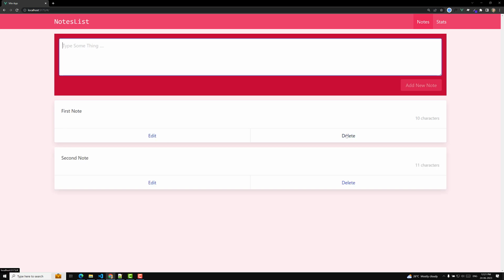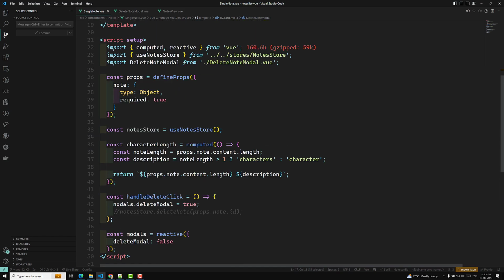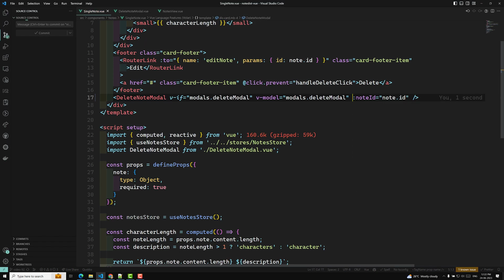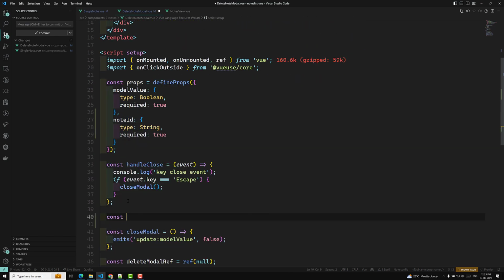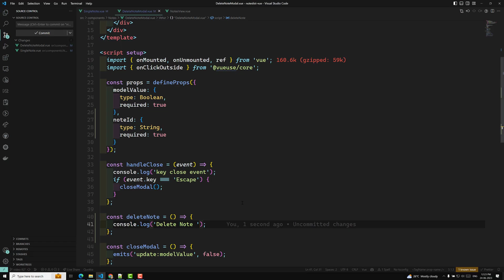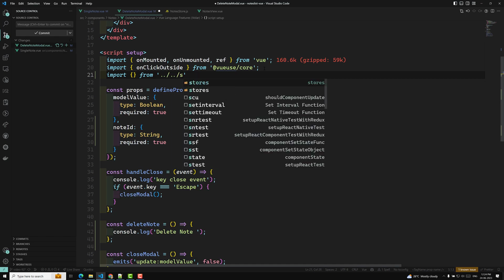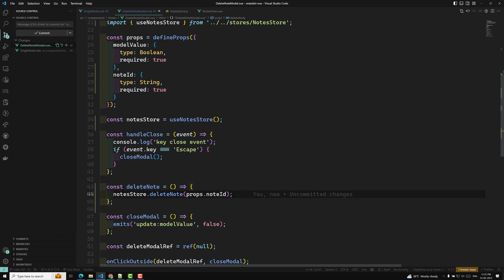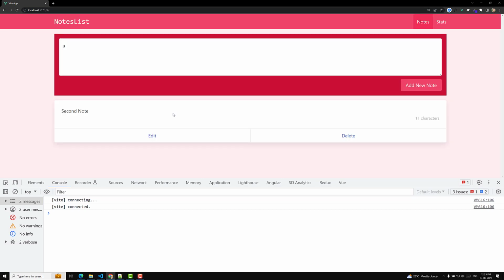93. Delete Note using Modal by passing Note id as props in Vue Composition API - Vue 3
In this video we will see how to Delete Note using Modal by passing Note id as props in Vue Composition API - Vue 3